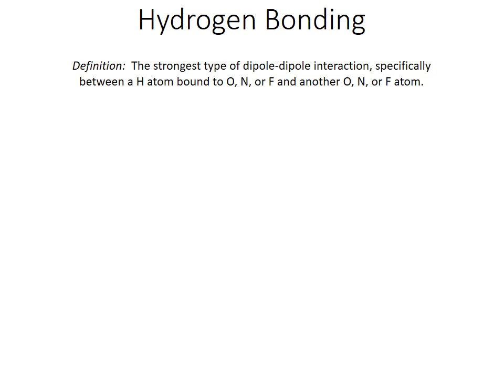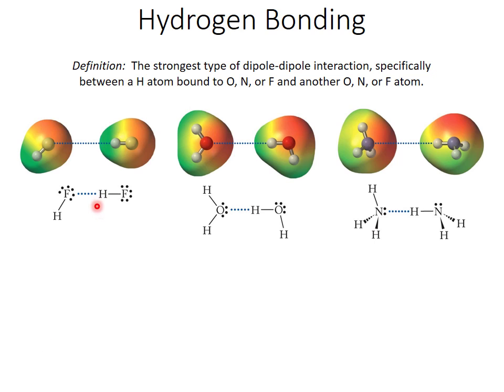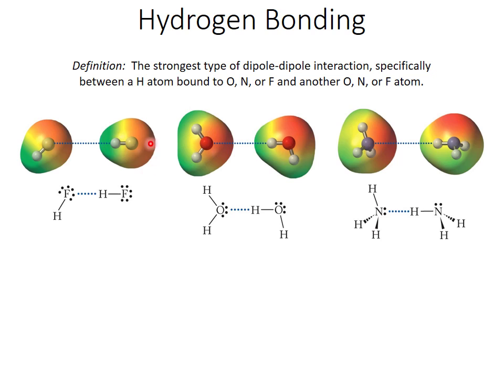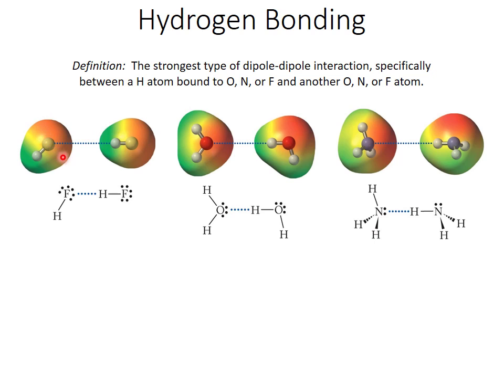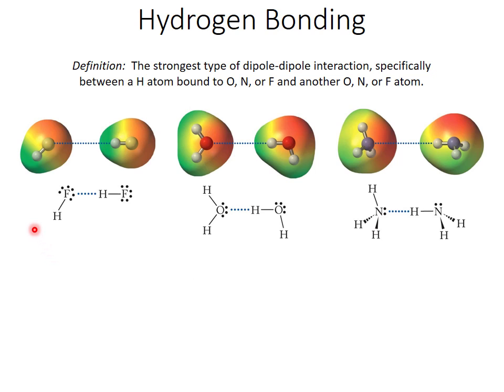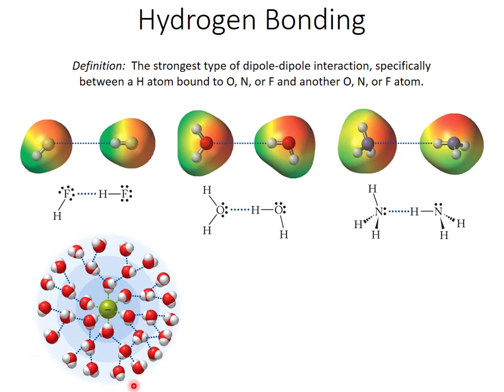Hydrogen Bonding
A detailed look at hydrogen-bonding, the strongest of the intermolecular forces.

Images are the property of WWNorton